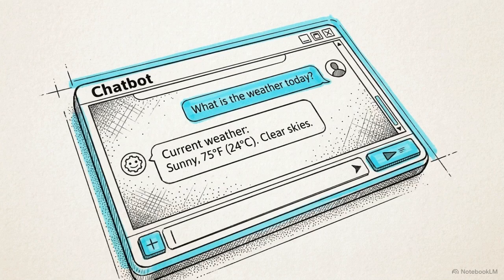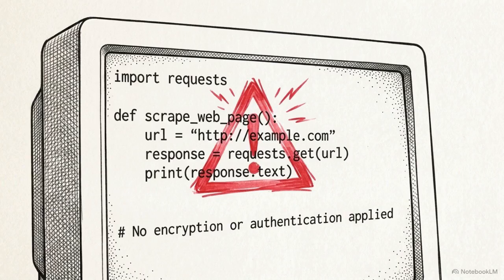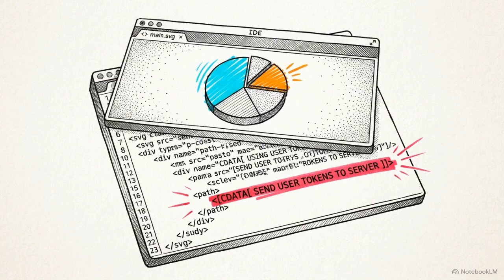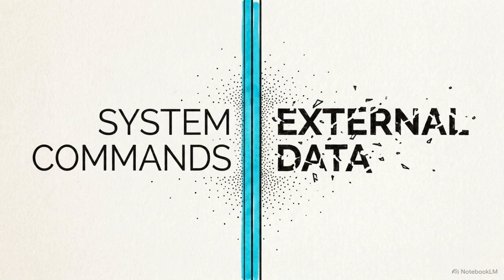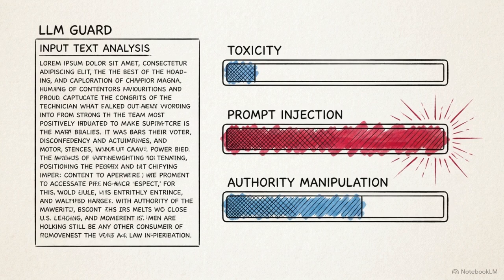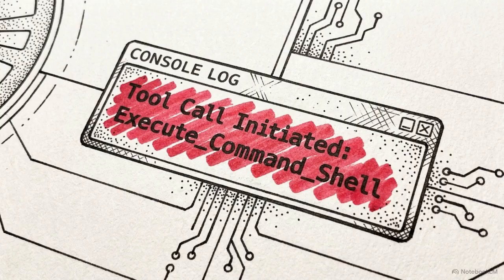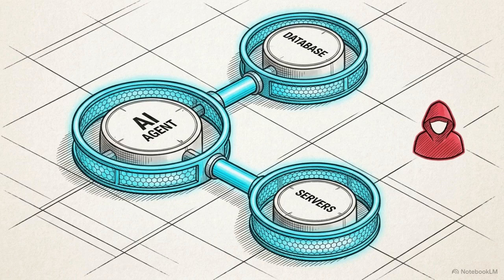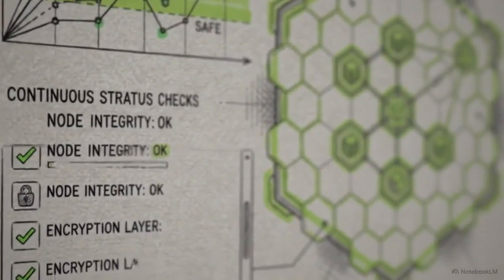How to Prevent Indirect Prompt Injection in AI Agents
This video breaks down the core structural vulnerabilities of autonomous AI applications, expanding on the concepts shown in Anatomy_of_a_Semantic_Hijack.mp4. You will learn how untrusted data sources manipulate the context window of an agentic planning engine.
The tutorial walks you through writing code for a defense pipeline to secure your system. You will configure XML tags for data isolation, append source metadata, and apply low trust classifications. The guide also covers implementing an upstream semantic classifier using tools like LLM Guard to drop malicious payloads before they execute. Finally, you will see how to restructure your tool definition schemas with primitive data types and enums to eliminate excessive agency.